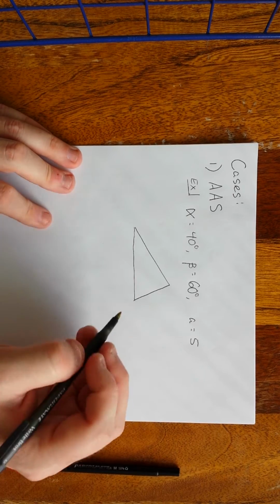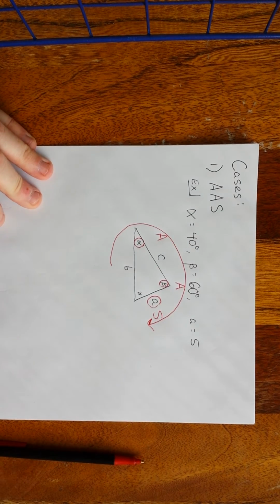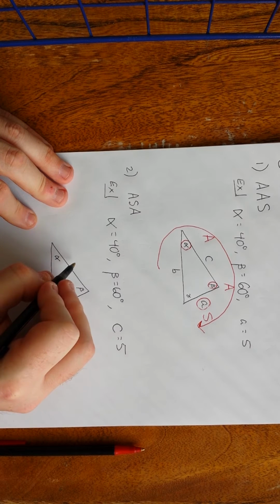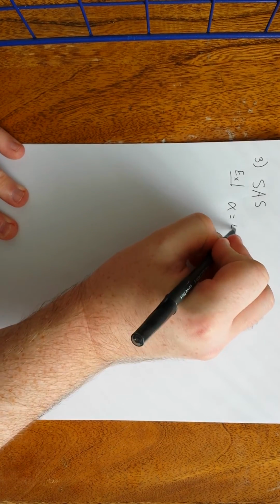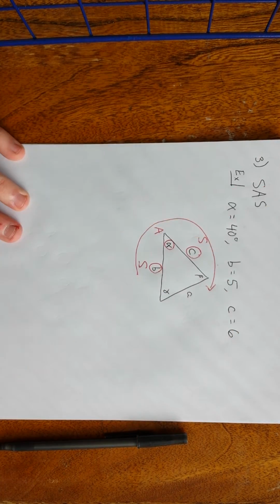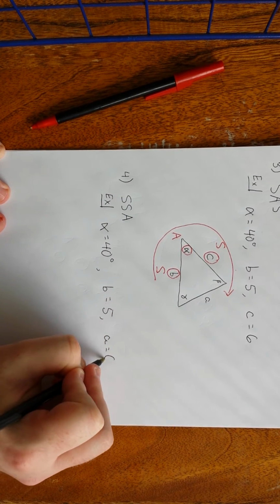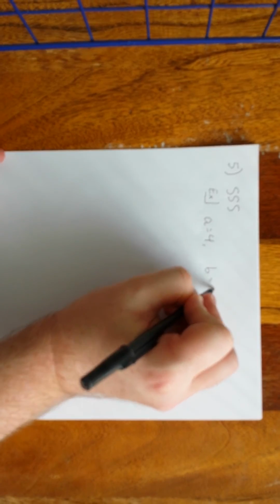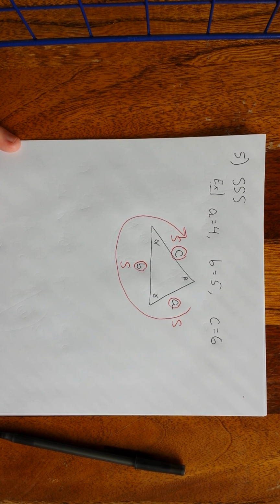Solving triangles: part 2